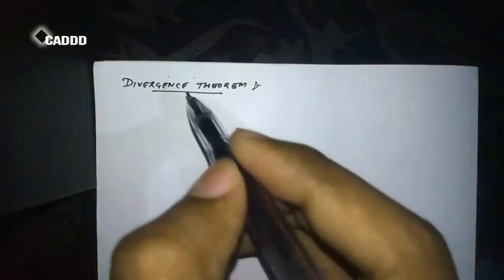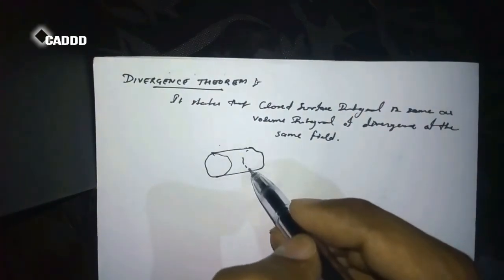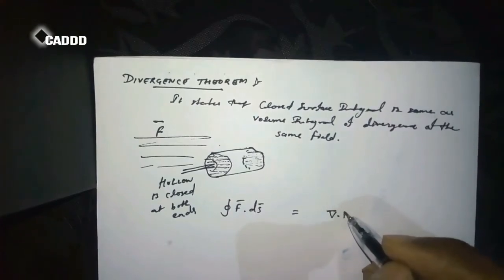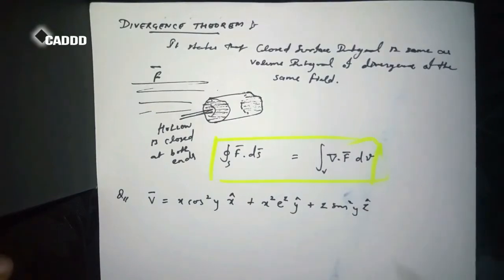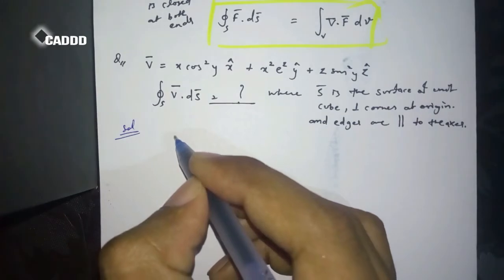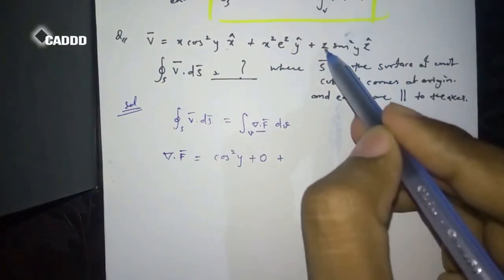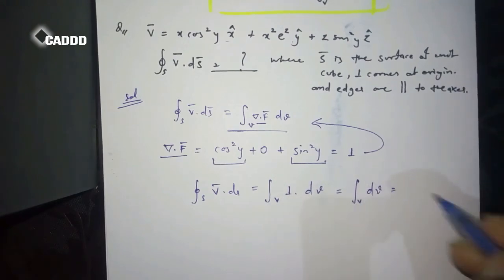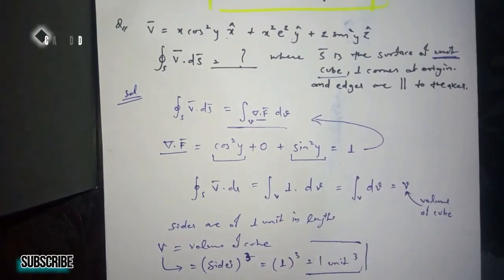Divergence Theorem | EMFT Lectures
An important theorem to study electromagnetic fields, divergence theorem.